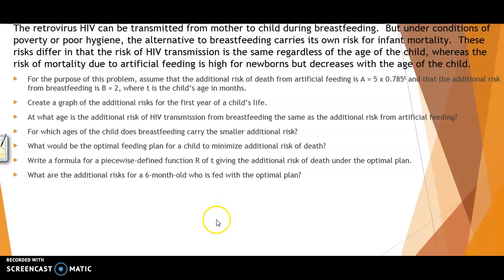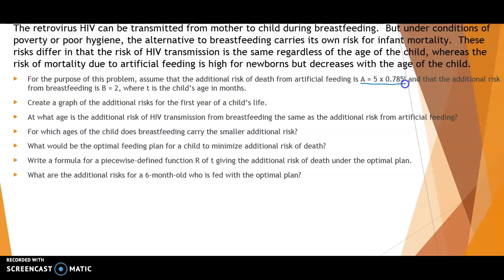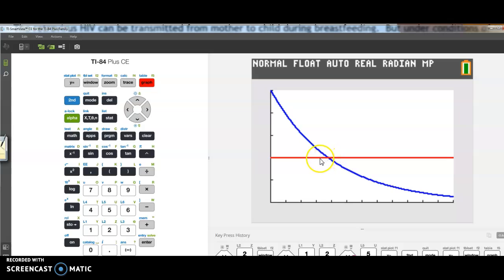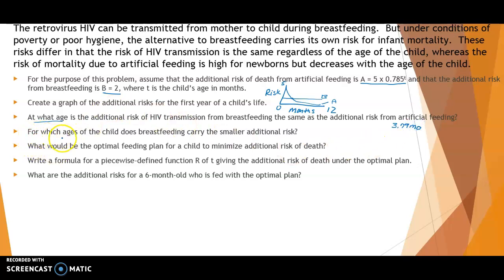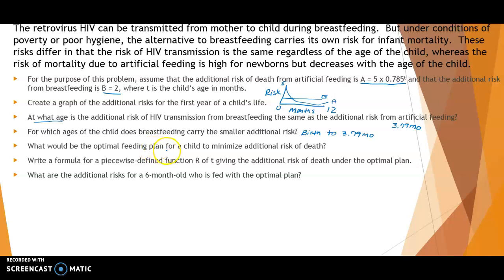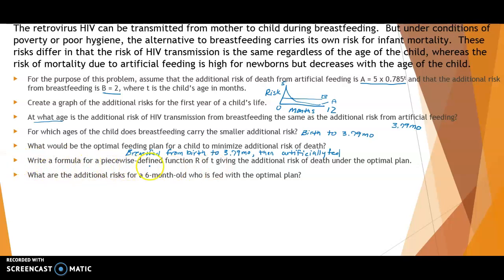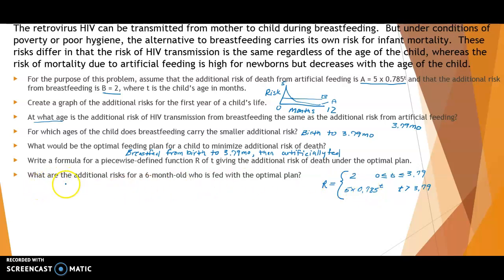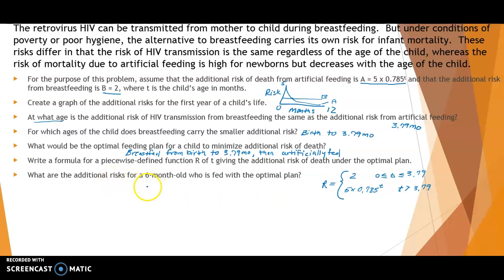College Algebra: Piece-wise Function